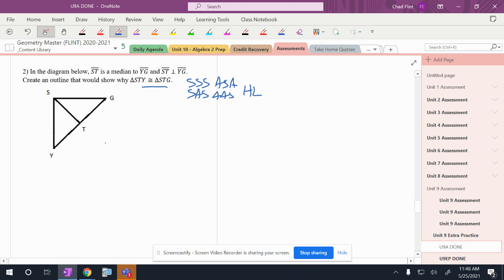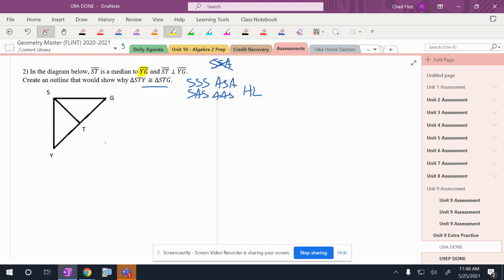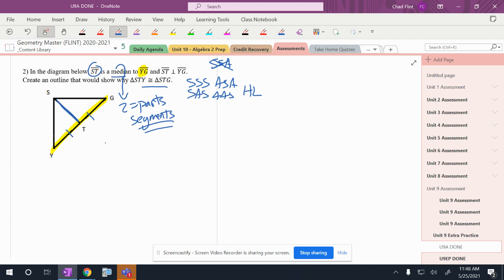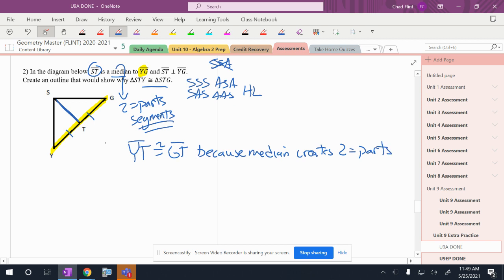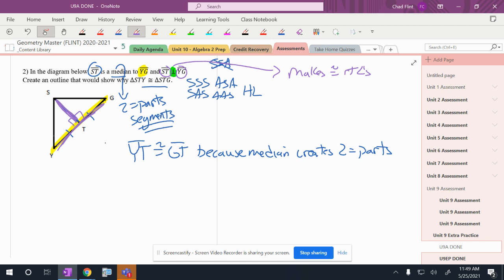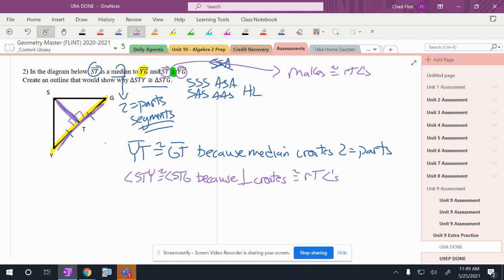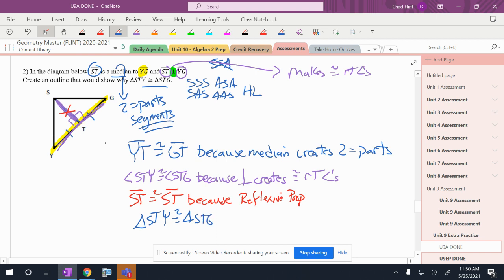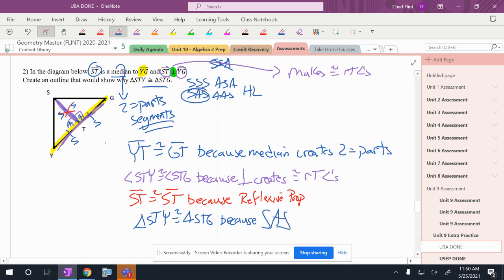U9A 9.4 2